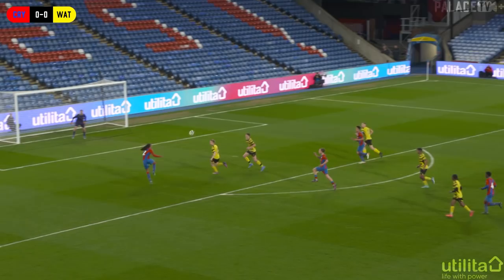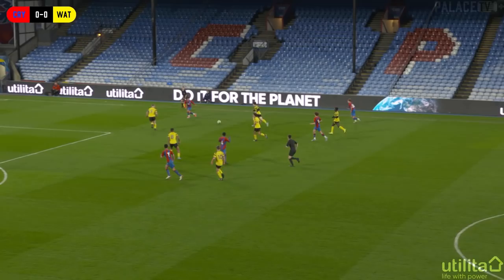Match Highlights: U15s win the Floodlit Cup South! | Palace 1-0 Watford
On a mild Tuesday evening at Selhurst Park, Crystal Palace Under-15s edged out Watford to become the U15 Floodlit Cup South Champions and progress to the National Final.